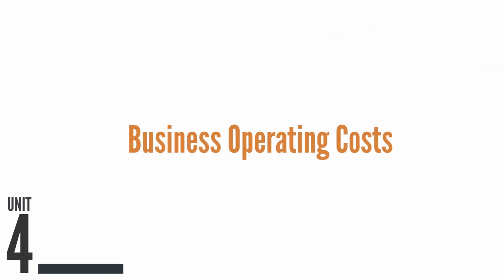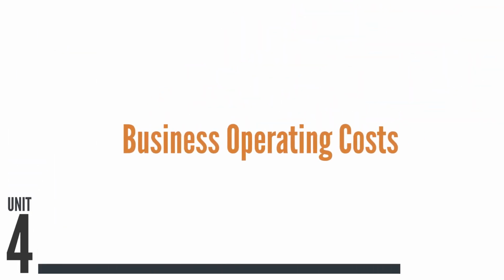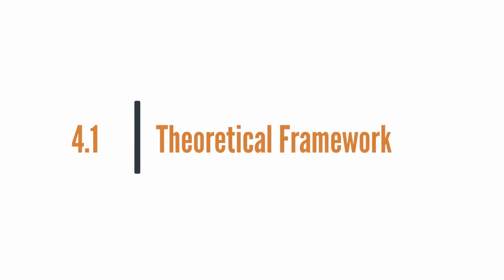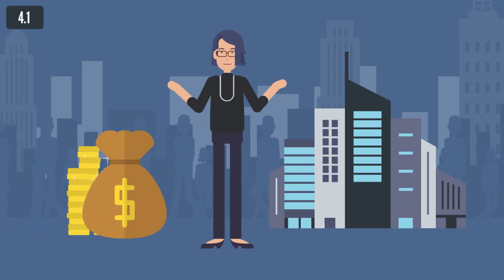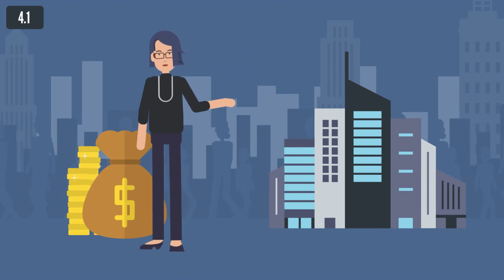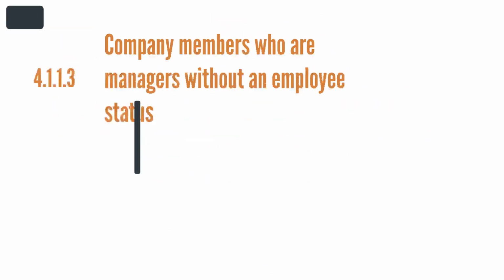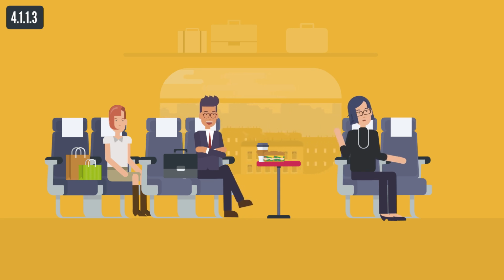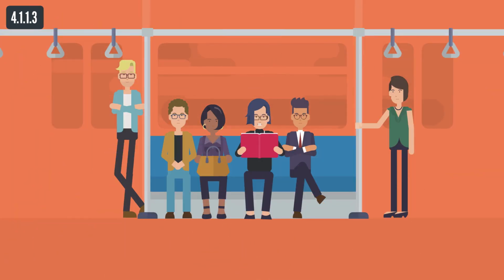Training program for FDI advisors Mod 2.4 Cro-Eng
Módulo 2 para Croacia en Inglés.

Videos educativos/informativos creados para el Programa de formación para asesores de FDI (Training program for FDI advisors).